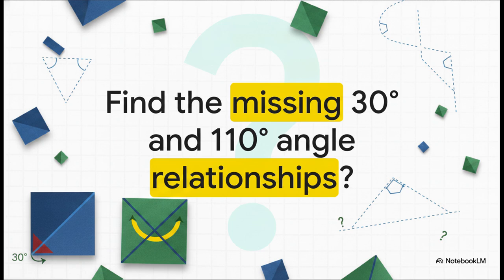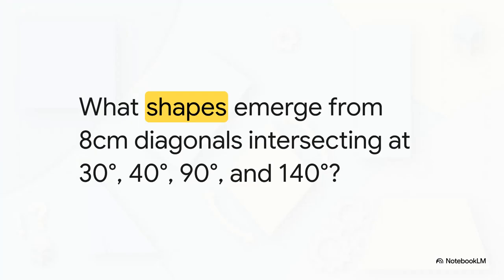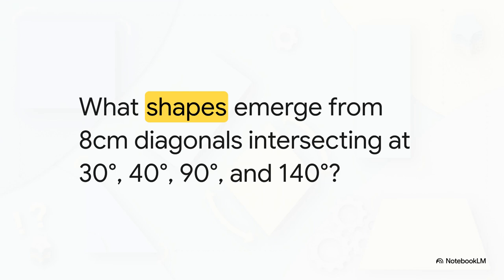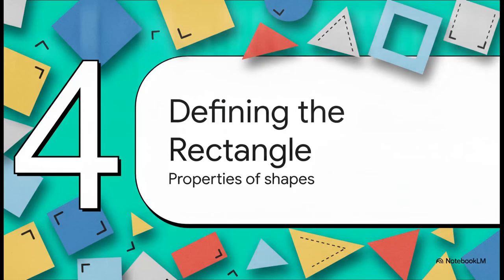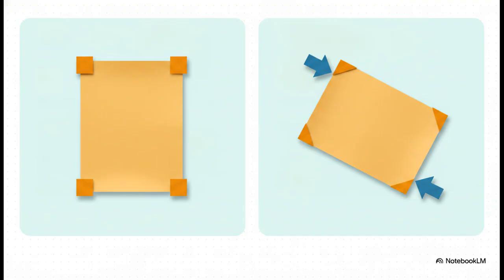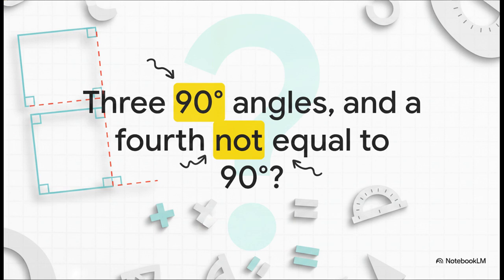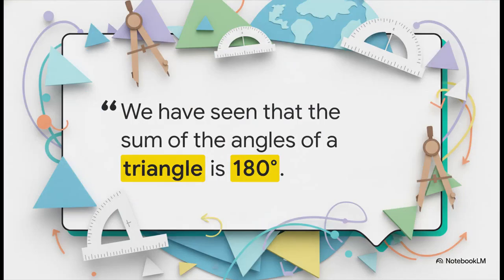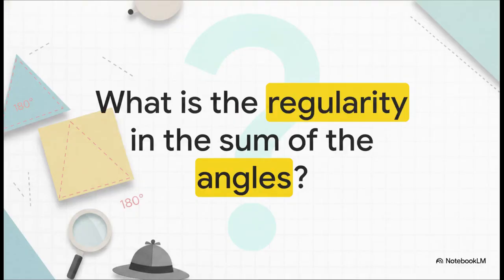Rectangle related question#rectangle#quadrilateral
Identify the properties of a rectangle (length, breadth, opposite sides, and right angles).
Apply the formulas for the perimeter and area of a rectangle.
Solve rectangle-related word problems involving perimeter and area.
Find missing dimensions (length or breadth) using the given area or perimeter.
Differentiate between the concepts of area and perimeter.
Develop logical thinking and problem-solving skills through real-life rectangle-based questions.